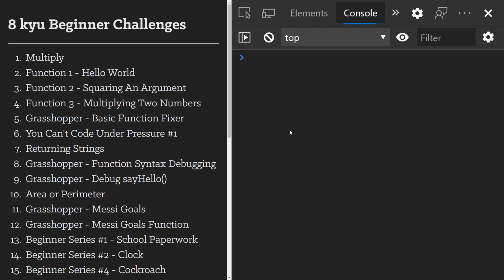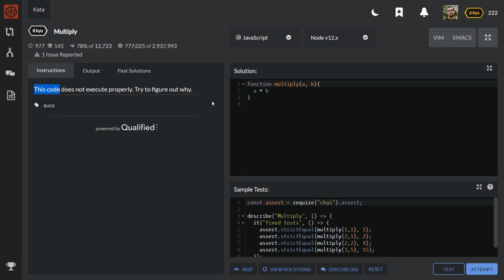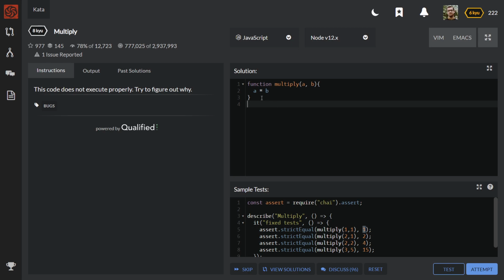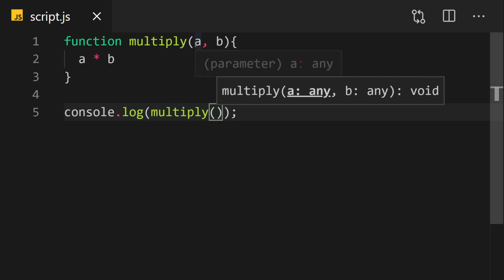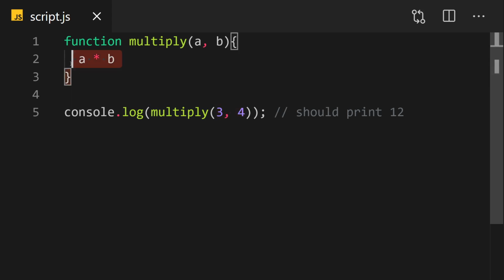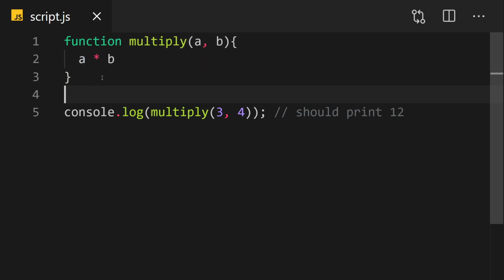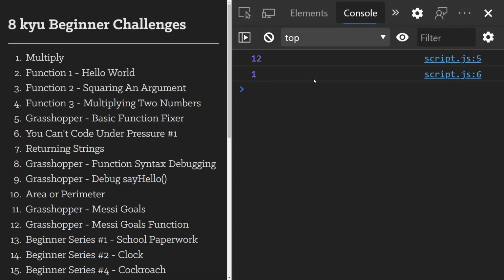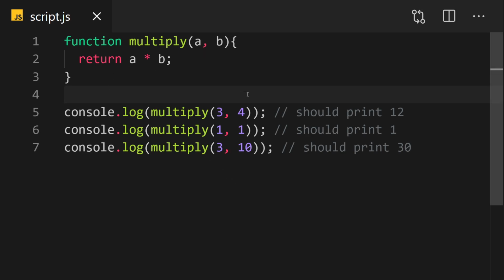01. Multiply (8kyu Codewars Challenges)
In this video, I'll walk you through your very first Codewars challenge.